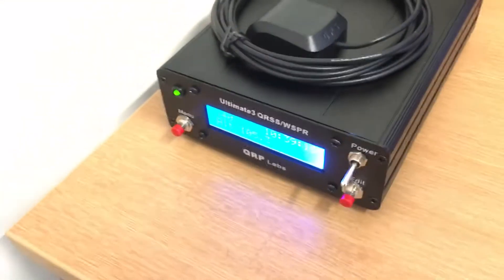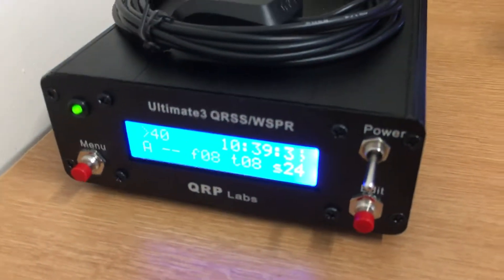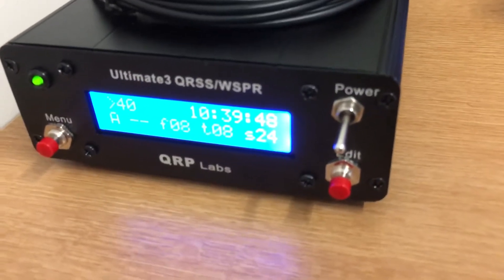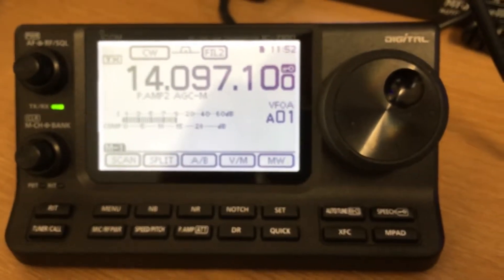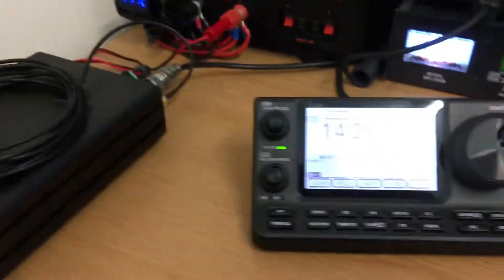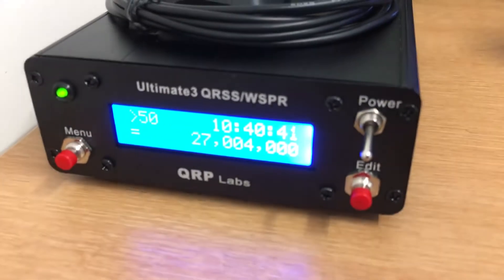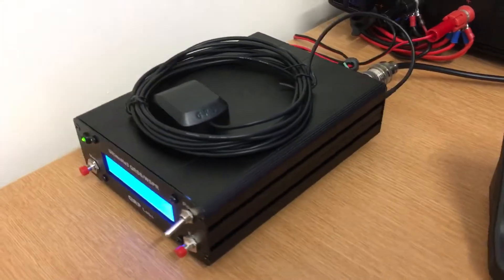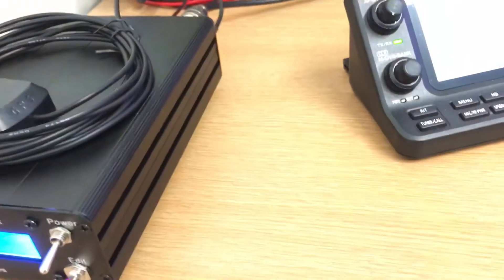QRP Labs ultimateS3 kit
Finally finished building the ultimate S3 multi-mode QRSS kit from QRP Labs. I ha e is currently beaconing on 20 meters CW.